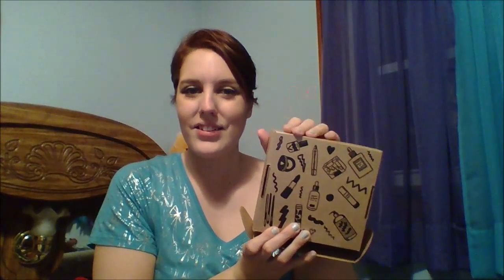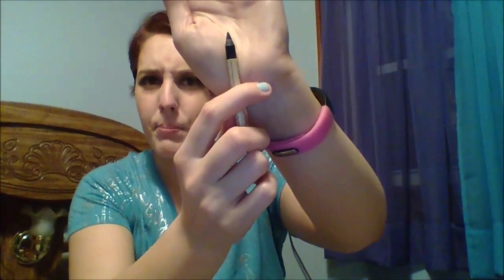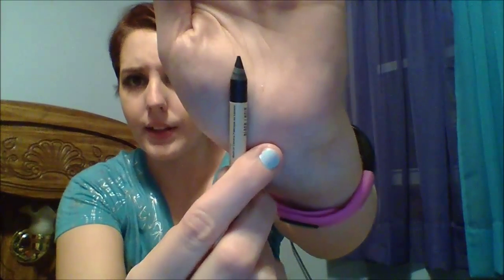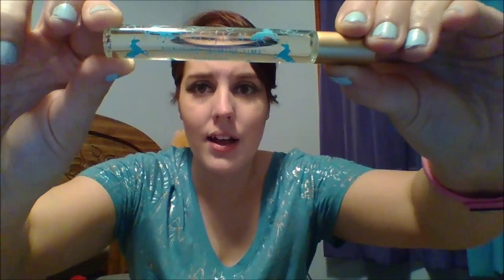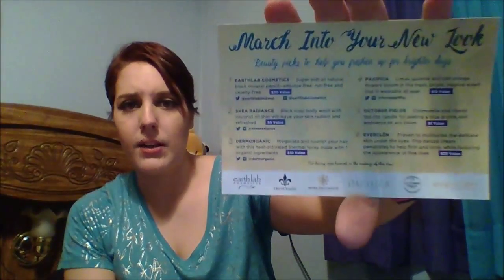March Vegan Cuts Unboxing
Hey guys! I think this month's box was really great! See what products I got in my March Vegan Cuts box in this video!